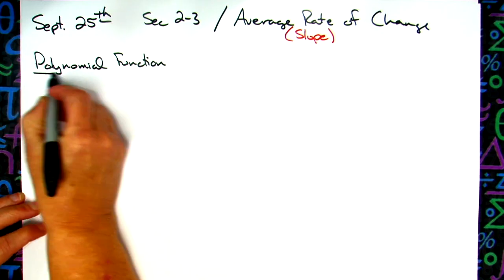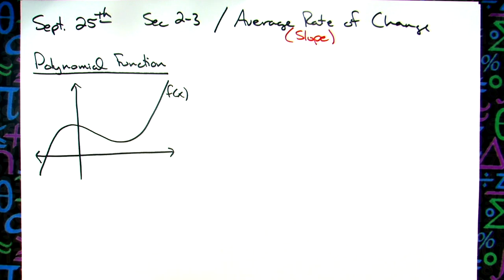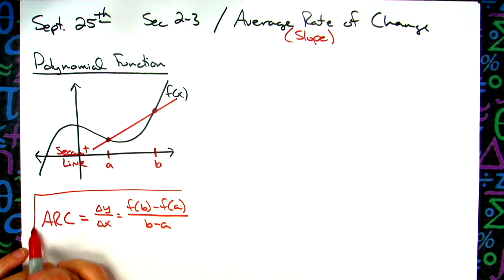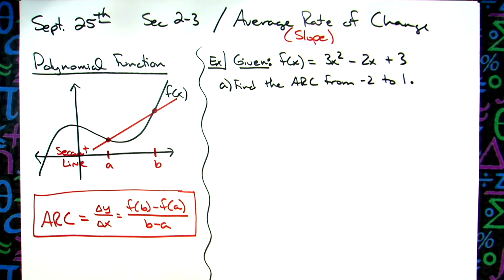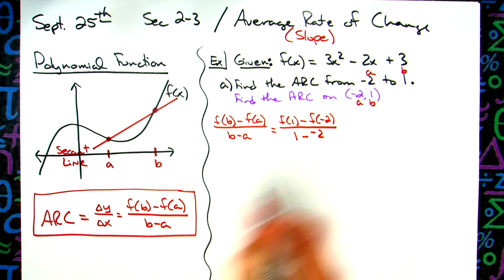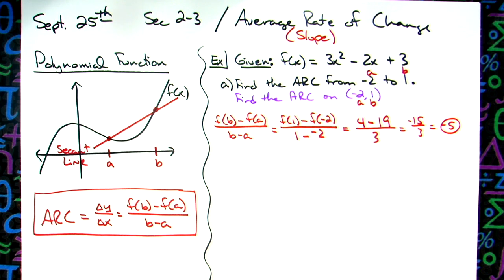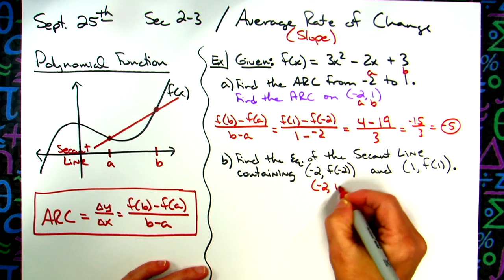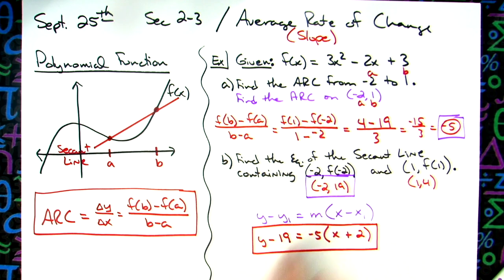Average Rate of Change [Pictorially & Algebraically]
This video goes through a visual representation of the Average Rate of Change formula and then works out one example algebraically.